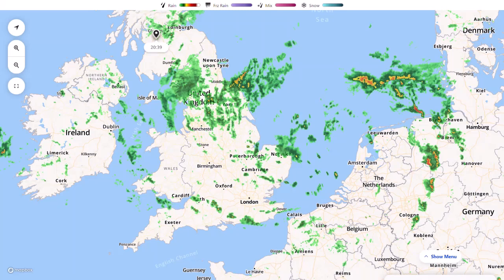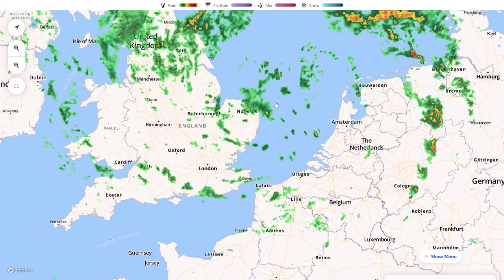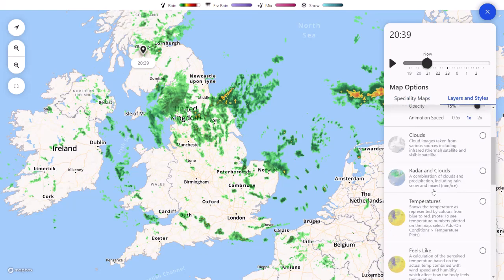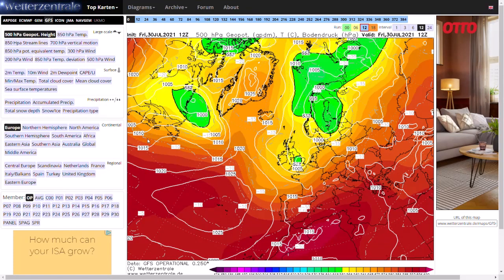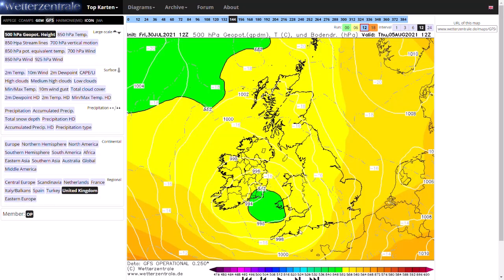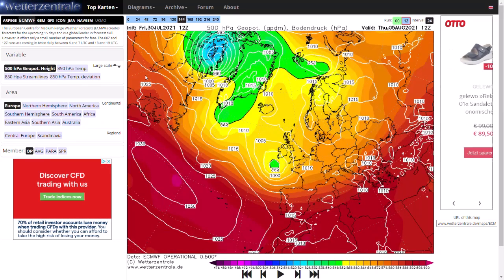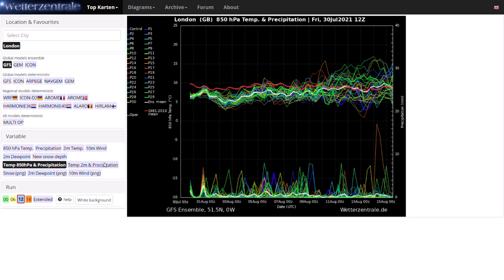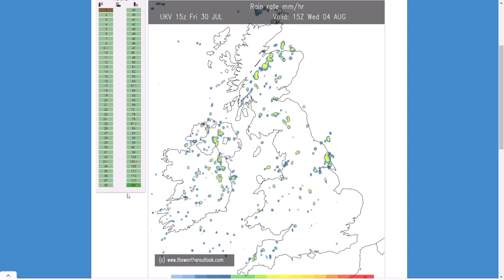Storm Evert slowly clearing but possibly Another Named Storm Next Week? 30th July 2021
00:00 Live Precipitation Radar
02:32 Met Office Past Precipitation Radar
04:02 Precipitation Totals
05:07 Met Office Yellow Thunderstorm Weather Warning
06:04 GFS Operational Run
09:17 ECMWF Operational Run
10:40 GFS Ensembles
12:41 UKMO (High Resolution) Precipitation Charts